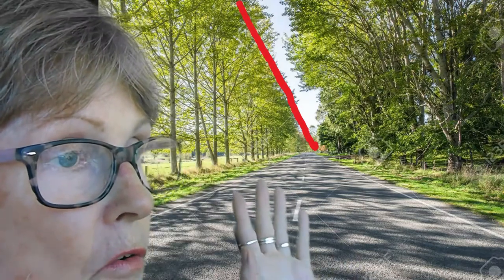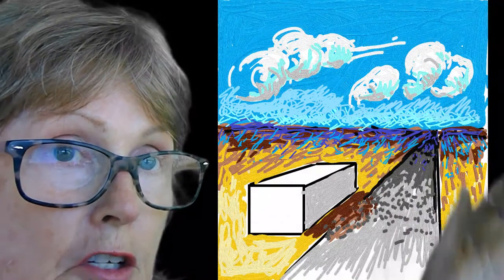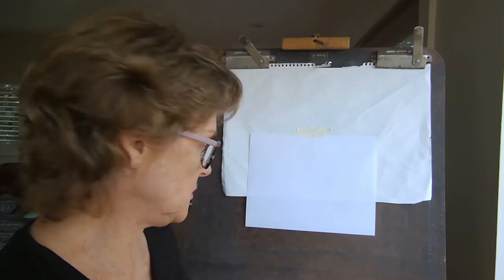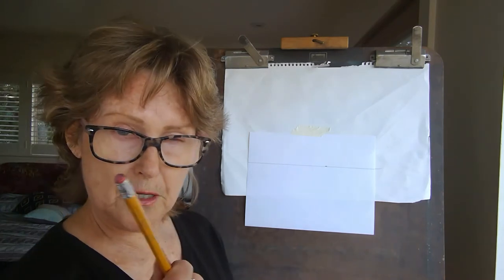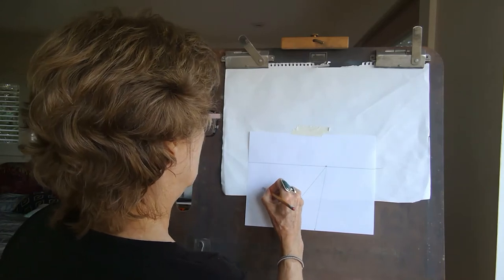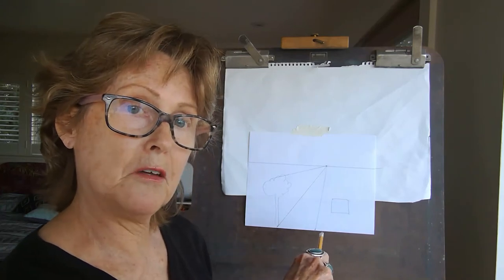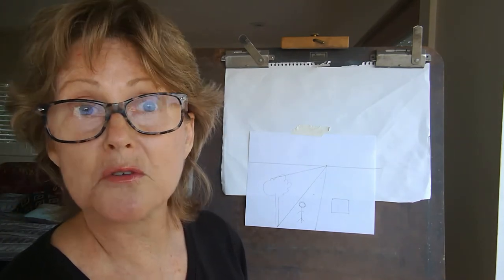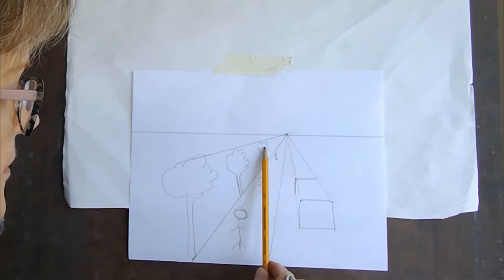Arts4MC Perspective And You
This video explains the ideas behind perspective and viewpoints. It is designed for third grade but may work for older students as well. There is a perspective drawing lesson and activity and discussion of colors in the perspective views.